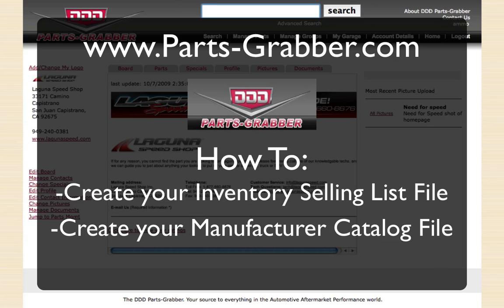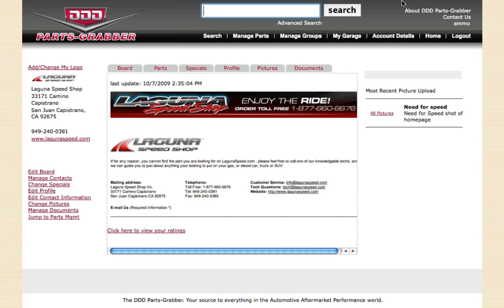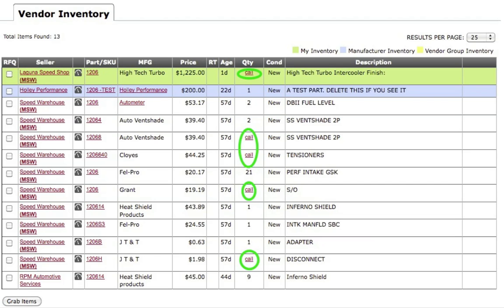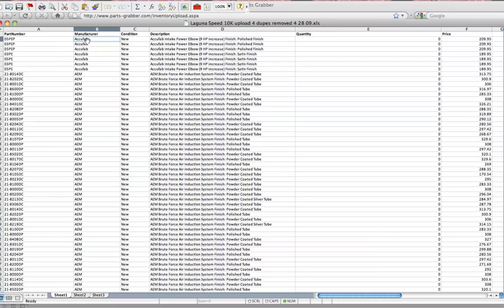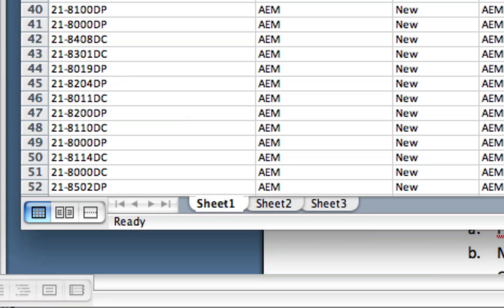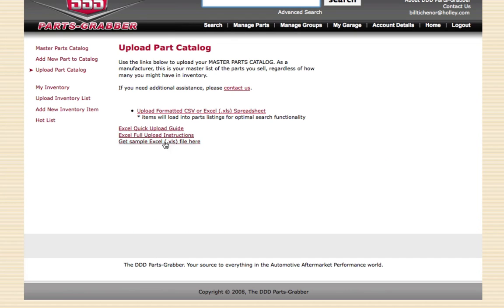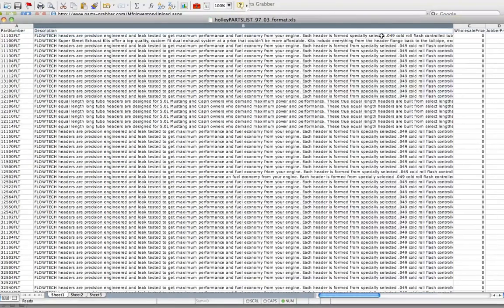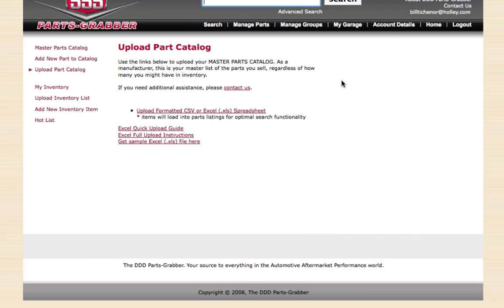Parts Grabber: CREATE Selling List and Catalog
How to create your inventory and manufacturer catalog lists for Parts-Grabber